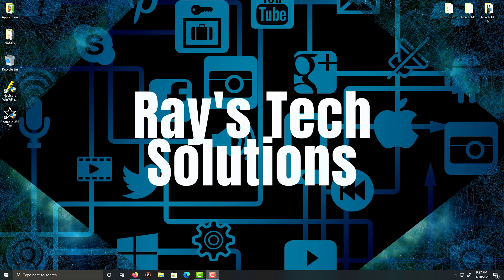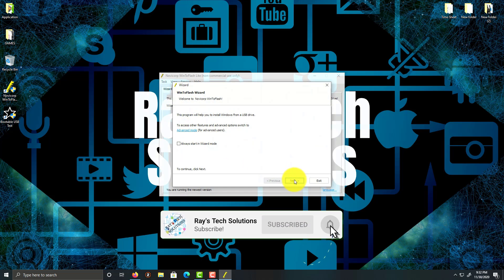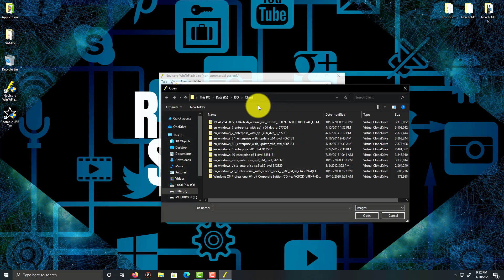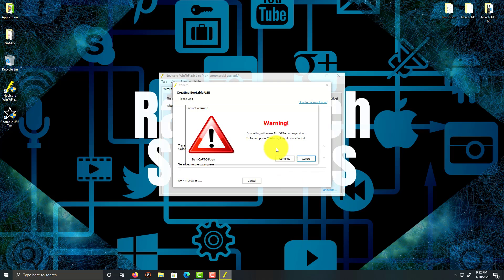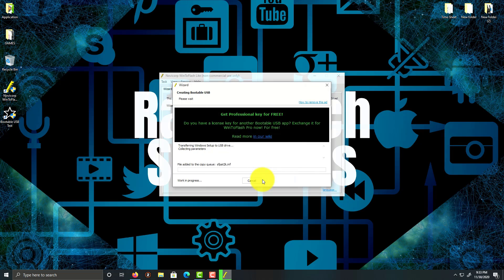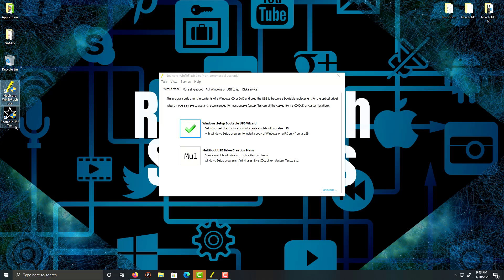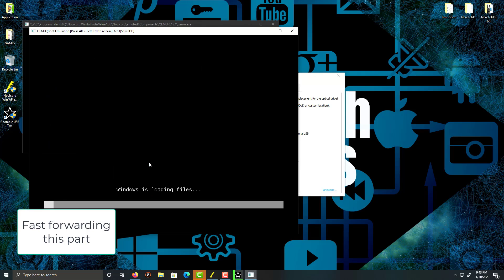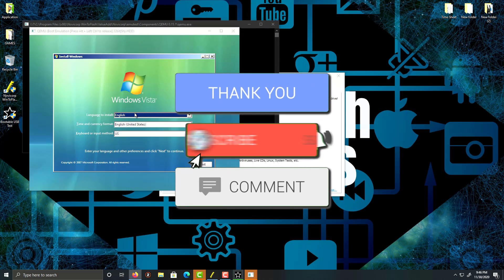How to create a Windows Vista Bootable USB | Level 1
This video is to help you create a Windows Vista Bootable USB step by step guide on Novicorp WinToFlash Lite.

The version of Novicorp WinToFlash Lite that I'm using is 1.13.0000 as in this recording.